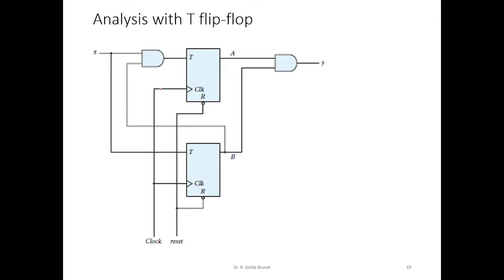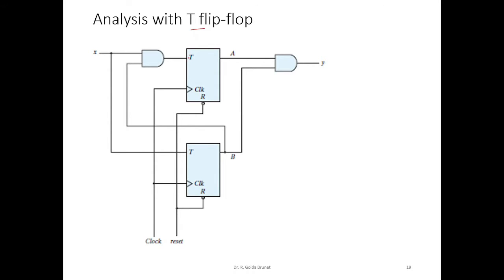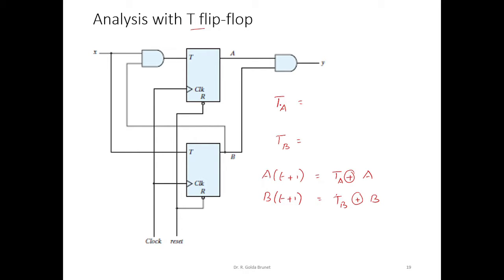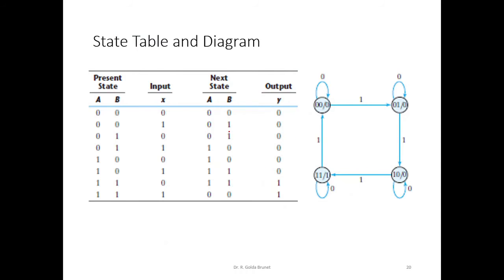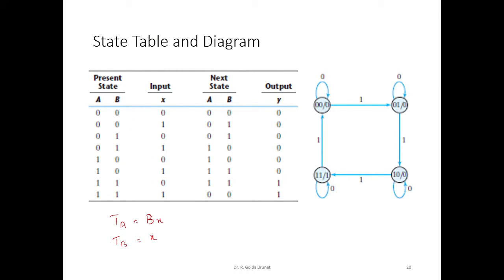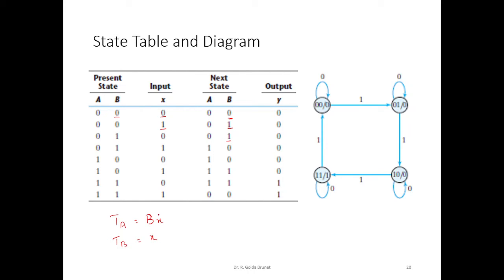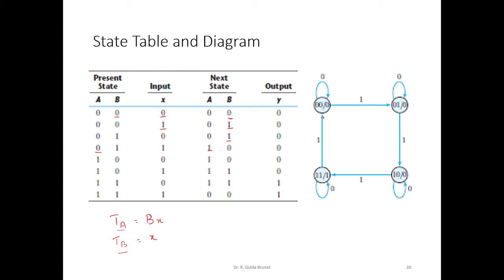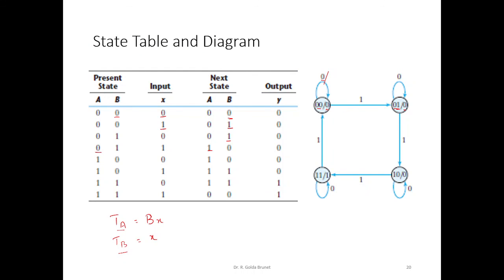Analysis of Sequential Circuit with T Flip flop